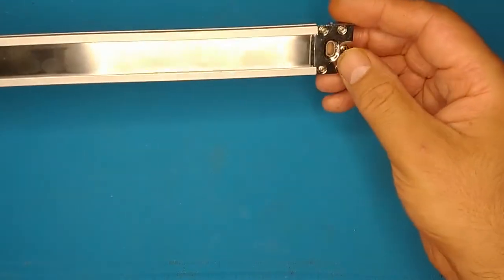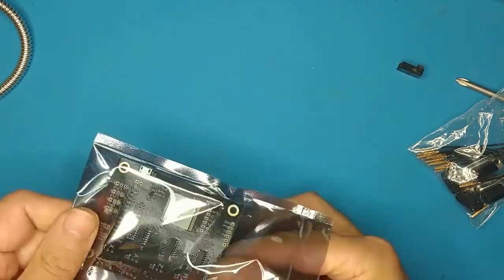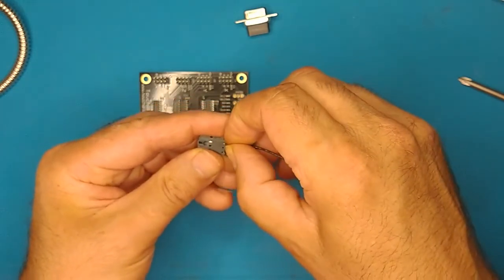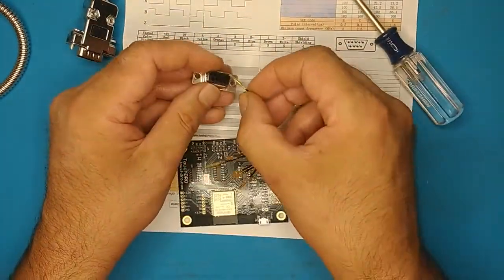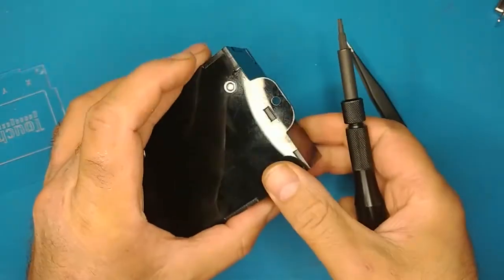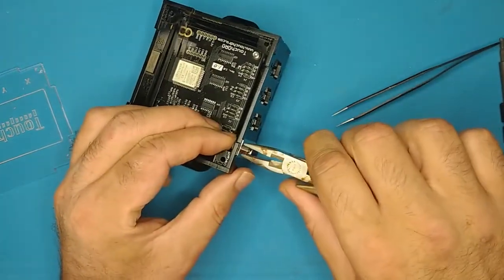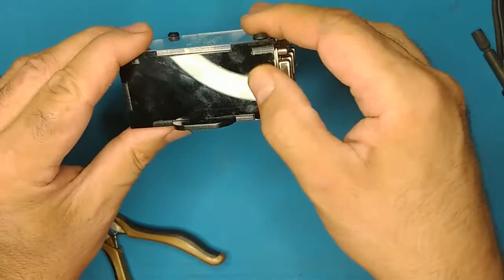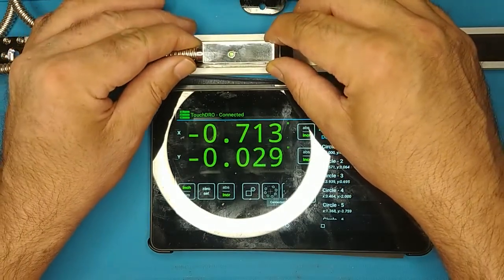TouchDRO Board Wiring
Connection of the input jacks and completion of the TouchDRO V2 assembly.

Ditron magnetic scales

Chapters:
0:00 Scale info
0:45 Scale pinout
2:45 Building jumpers
9:30 Installing board
11:15 Installing connectors
15:30 Installing cover
16:40 Testing